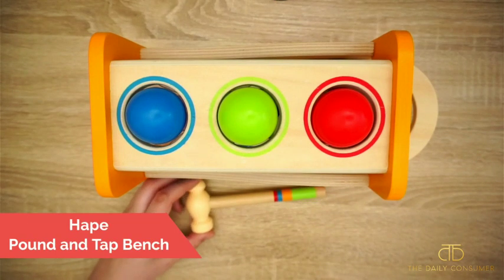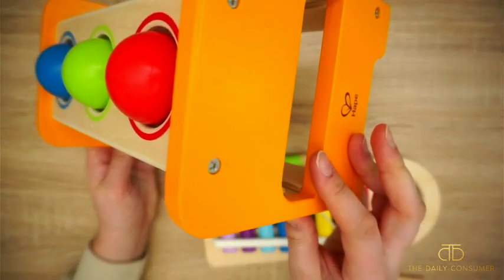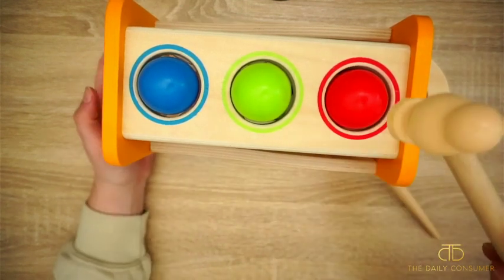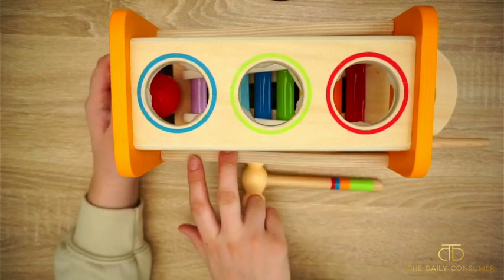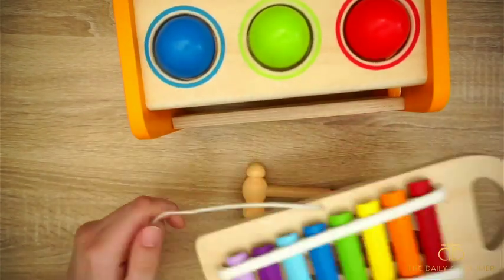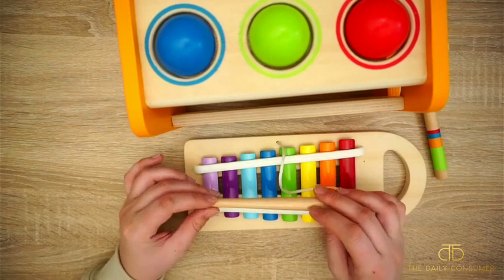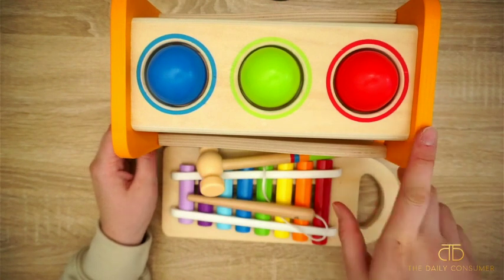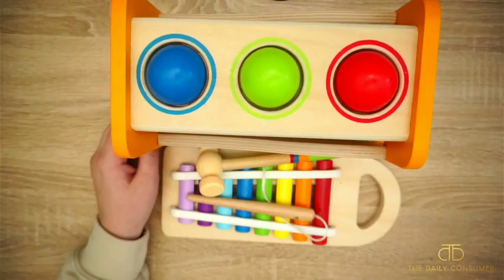"Early Learning Through Play: The Magic of Hape's Pound & Tap Bench with Xylophone"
Hape Pound & Tap Bench with Slide Out Xylophone - Award Winning Durable Wooden Musical Pounding Toy for Toddlers,Yellow
"Unlock Musical Joy: The Hape Pound & Tap Bench with Xylophone Review"
"Creative Beats for Tiny Hands: Exploring the Hape Pound & Tap Bench"
"Making Music Fun: Why the Hape Pound & Tap Bench is a Must-Have for Kids"
"A Symphony of Fun: Introducing the Hape Slide Out Xylophone & Pound Bench"
1. Hape Pound & Tap Bench
2. Kids Xylophone Musical Toy
3. Early Childhood Musical Development
4. Wooden Pound and Tap Bench
5. Slide Out Xylophone for Toddlers
6. Educational Toys for Preschoolers
7. Montessori Music Toys for Kids
8. Child-Safe Wooden Instrument
9. Award-Winning Toddler Music Toy
10. Creative Play with Sound and Color
11. Fine Motor Skills Development Toy
12. Eco-Friendly Wooden Toys
13. Interactive Musical Learning Bench
14. Hand-Eye Coordination Toys for Children
15. Non-Toxic Finish Musical Bench
16. Durable Wooden Xylophone for Kids
17. Sensory Development Toys for Babies
18. Musical Exploration for Young Children
19. Engaging Toddler Percussion Instrument
20. Colorful Notes Pound Bench
21. Stimulating Wooden Toy for Infants
22. Innovative Slide-Out Music Toy
23. Cognitive Skills Boosting Musical Toy
24. Hape Quality Wooden Educational Toys
25. Introduction to Music for Toddlers
26. Sound Recognition Toy for Kids
27. Play and Learn Music Toy
28. Gift Ideas for Young Musicians
29. Melodic Hammer Bench for Toddlers
30. Fun and Educational Pound & Tap Toy